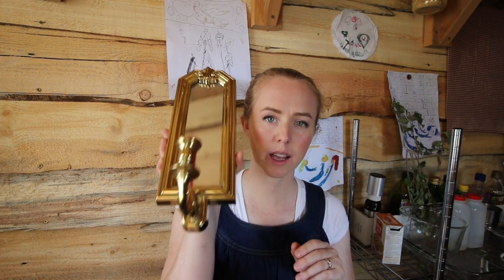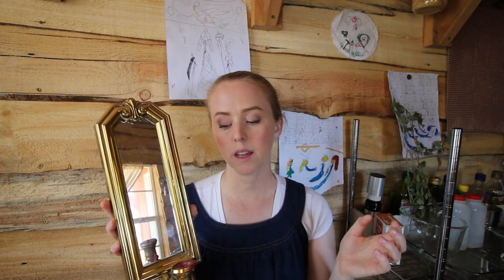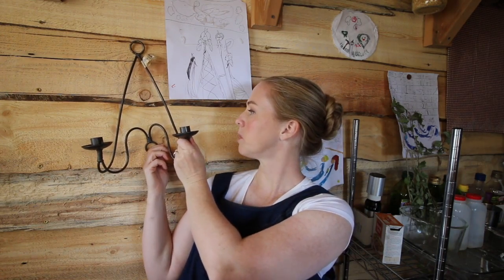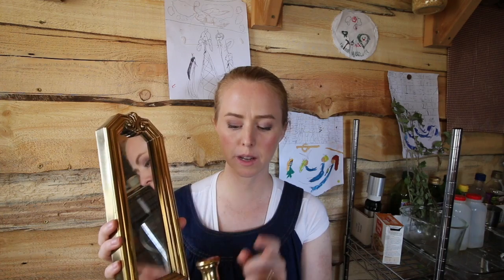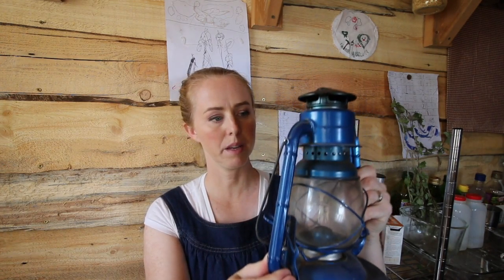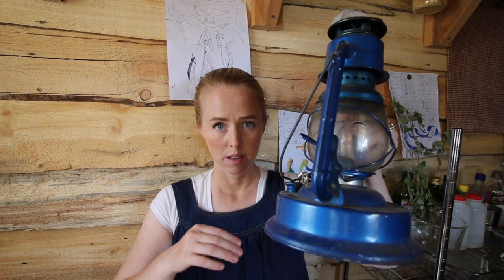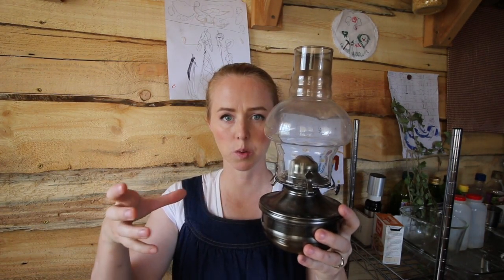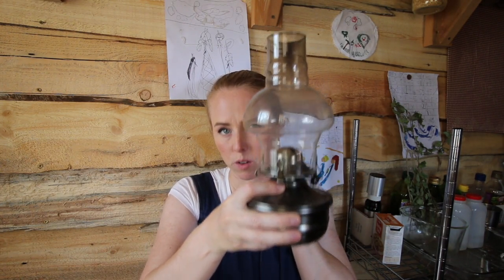Candles VERSUS Kerosene: Off Grid Lighting Preferences